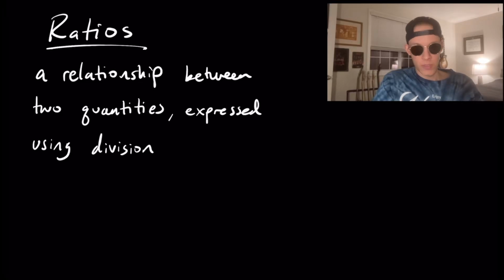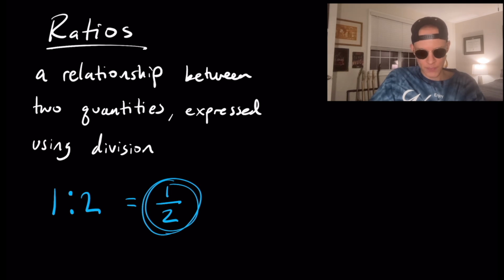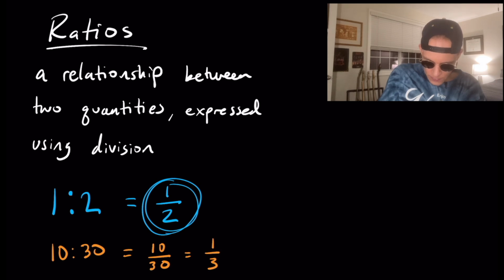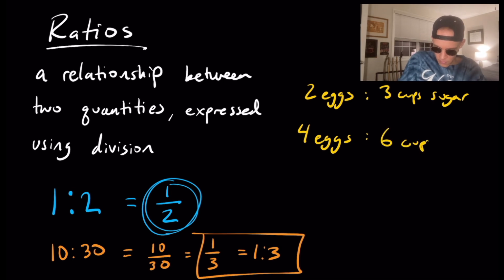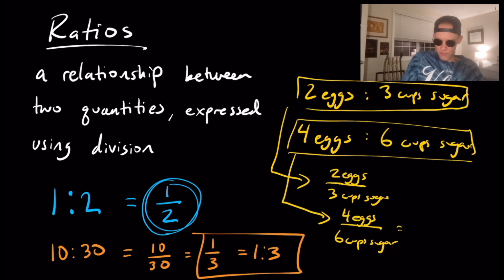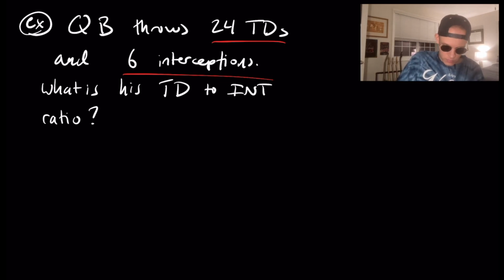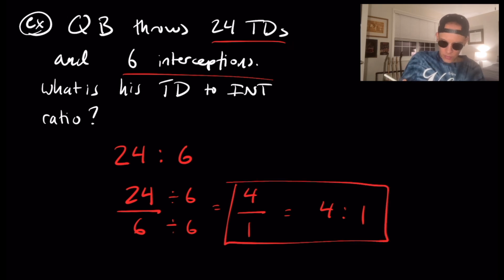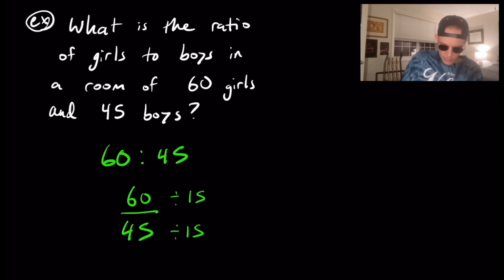What are Ratios?